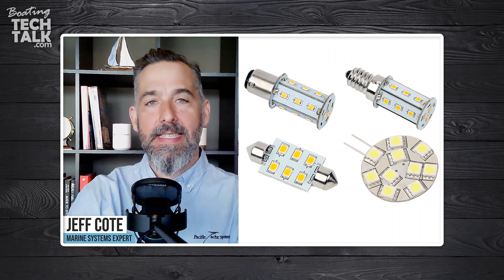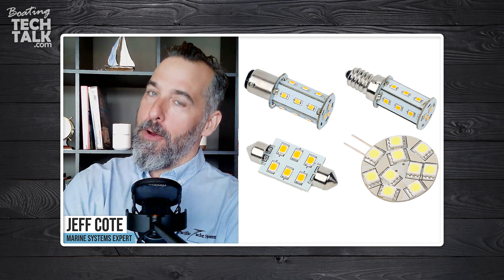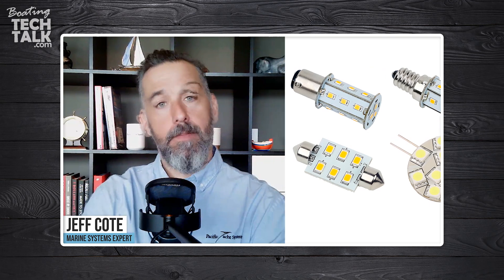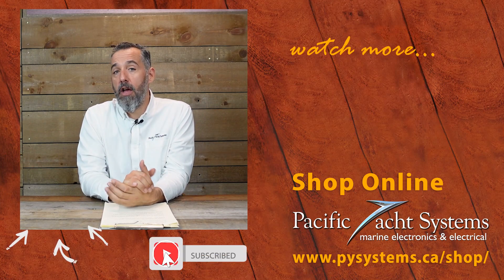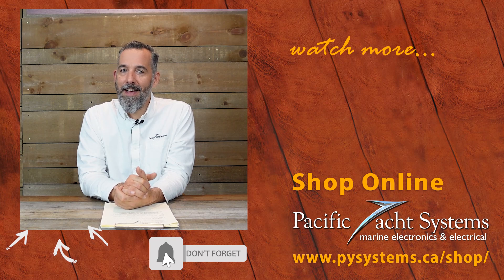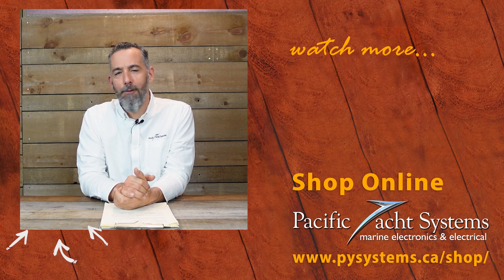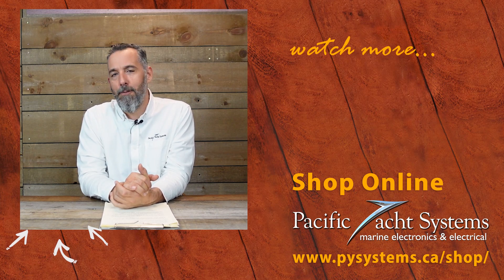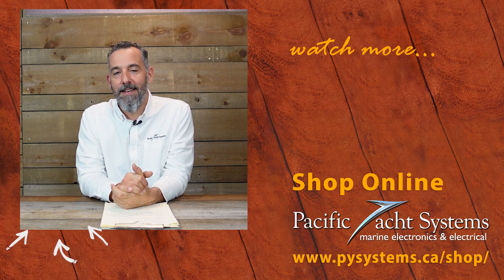I Switched Out My Old Cabin Light Bulbs for LED but They Don’t Work?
Daryl sent us an email asking, "I have luminescent lights in my salon that I switched to LED to conserve battery energy.  However, the bulbs do not work.  I went back to the store and was told that I have reverse polarity and to switch the wires.  I did and two of the four worked - have I opened a can of worms?"

Read our Tech Talk Article from Pacific Yachting Magazine, "LED Strip Lights on Boats",